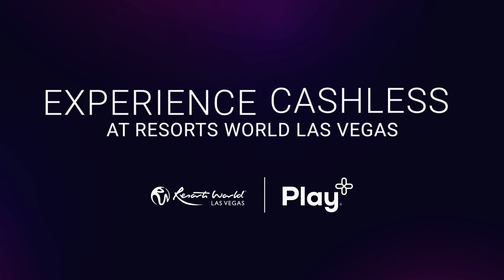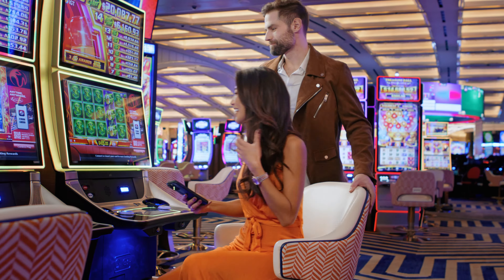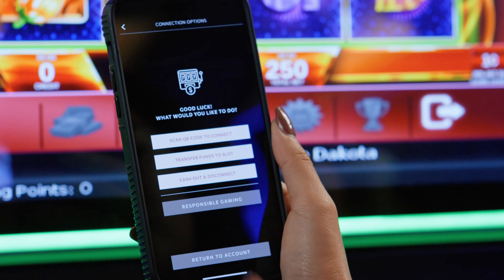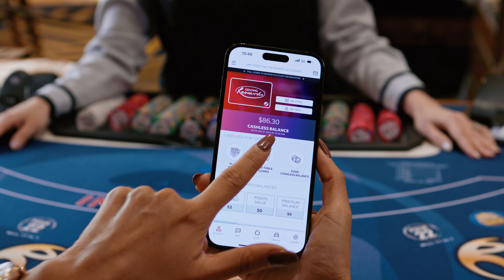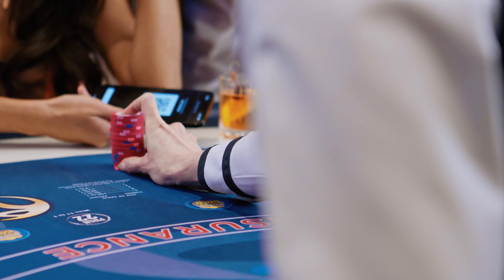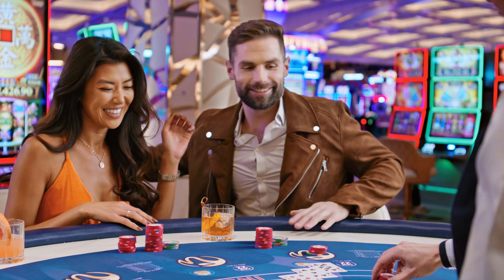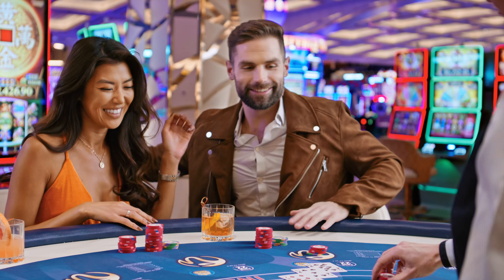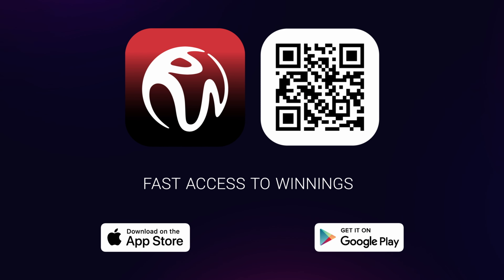Resorts World Las Vegas Cashless Overview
Follow the money. Our digital payment solutions are at the heart of the heart of the omnichannel customer journey, which allow patrons to use a single digital payment method, via Play+, across all gaming channels and throughout the entire resort.